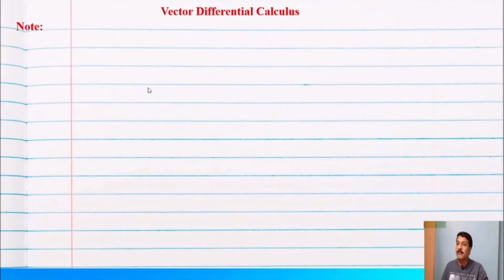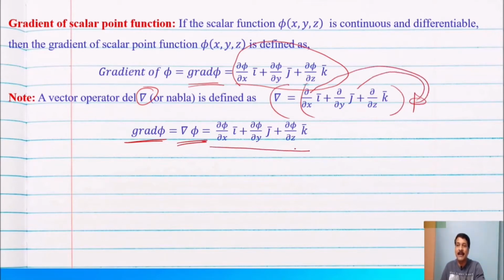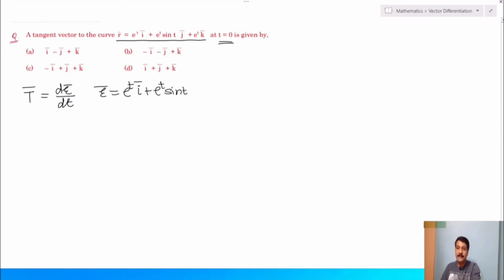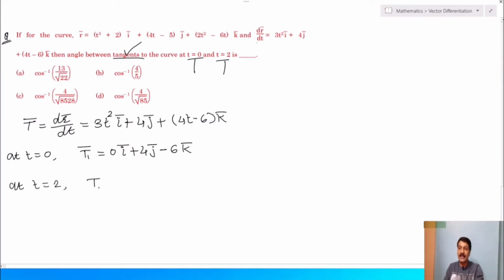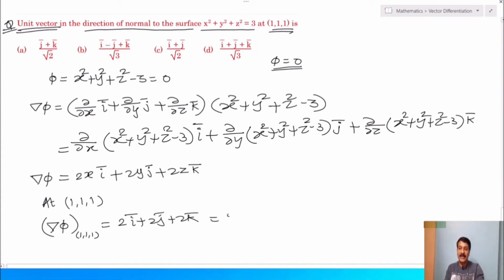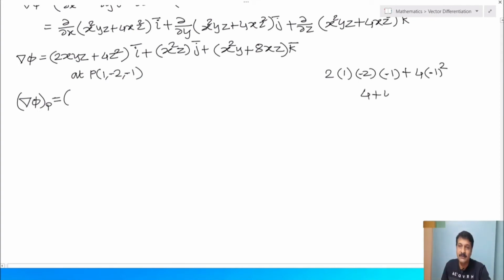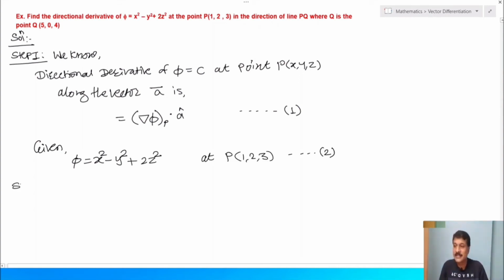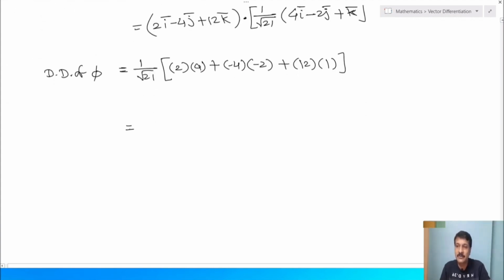Lecture 1 : Vector Differential Calculus: Gradient, Directional Derivatives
Vector Differential Calculus contains Vector differential operator, Gradient, Directional derivative and Examples.